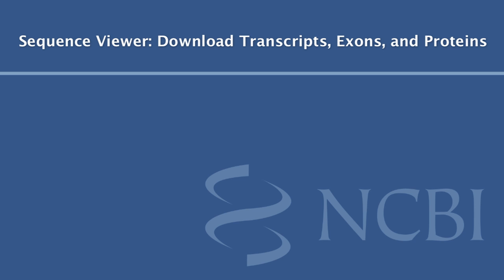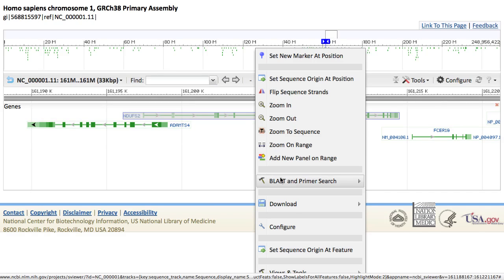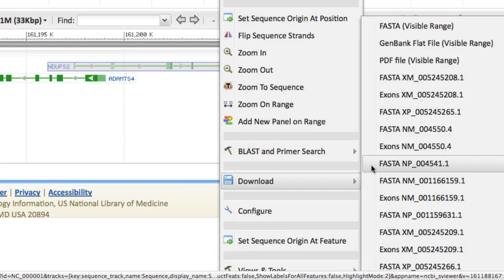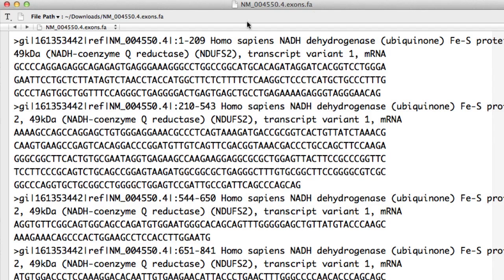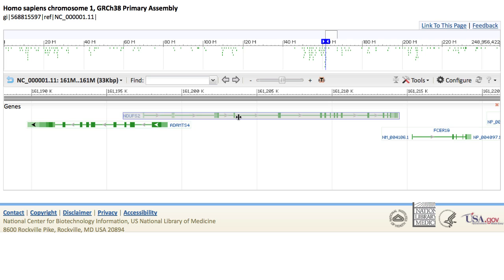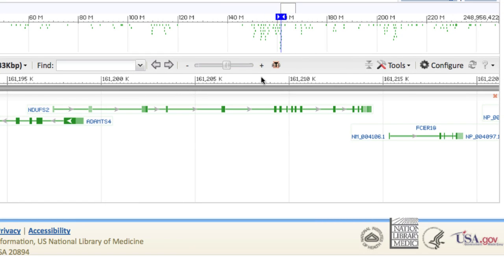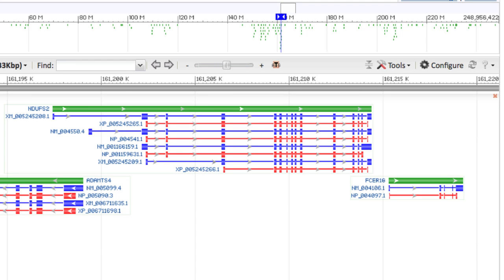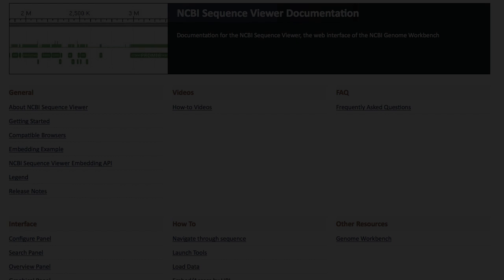Sequence Viewer: Download Transcripts, Exons and Proteins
How to download FASTA sequence for certain gene features while in the NCBI's Sequence Viewer.